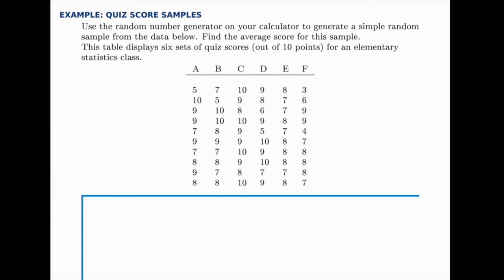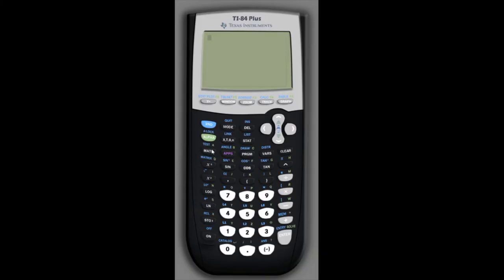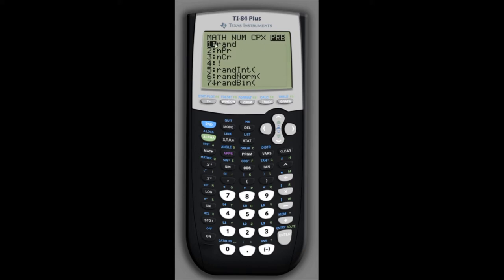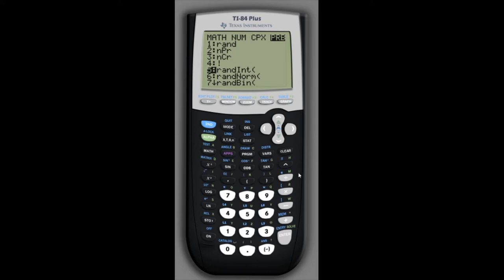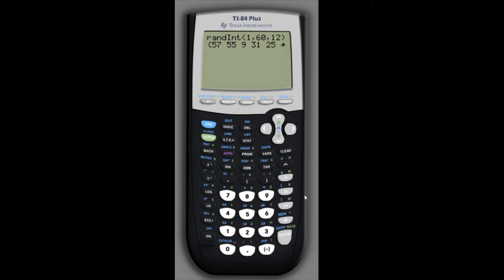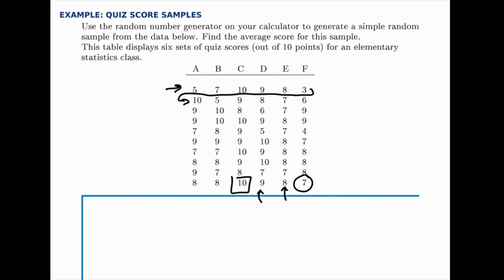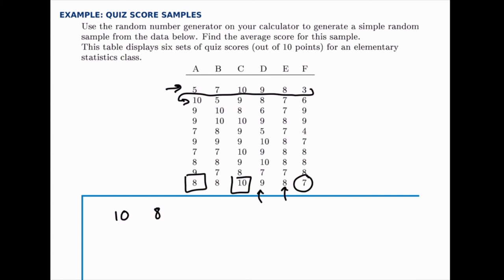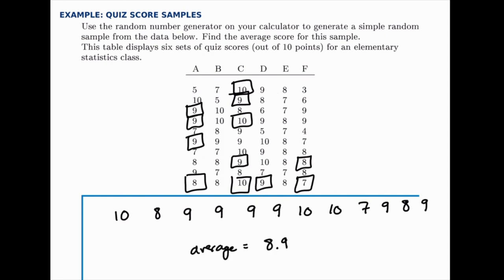Statistics Example: Taking a Simple Random Sample Using a Calculator